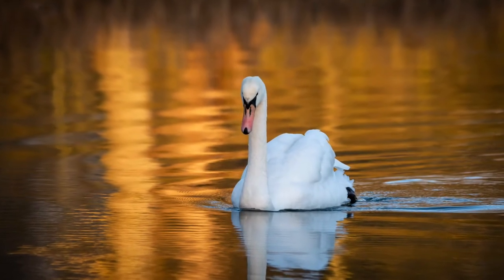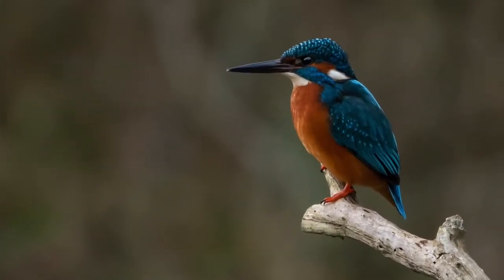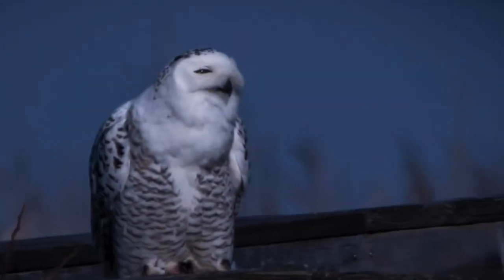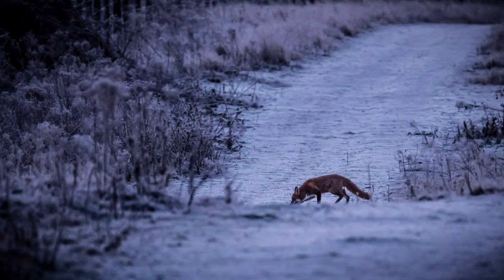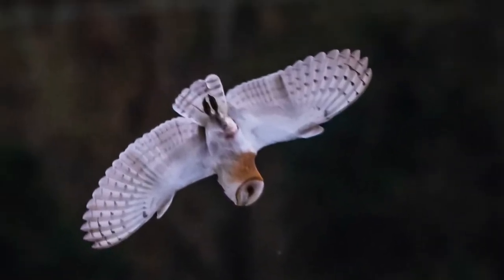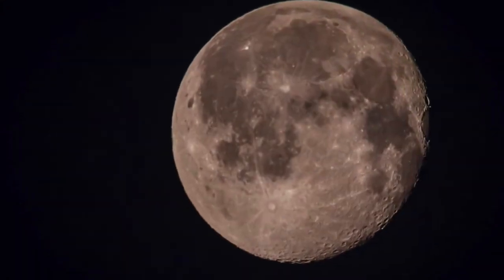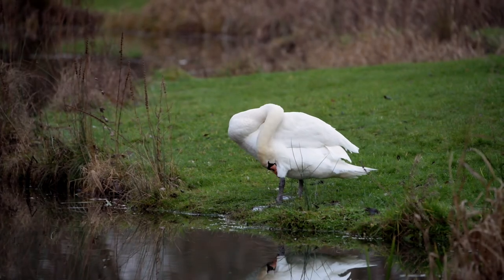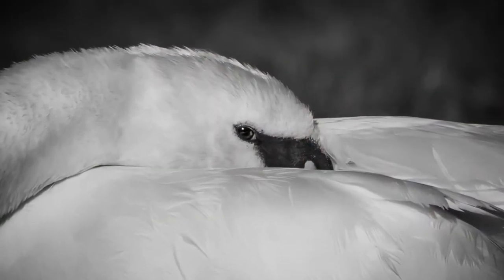"Swan Lake" Stokerpix Jan 2022 HD Snowy Owl, Kingfisher and Barn Owl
January is indeed a tough month for wildlife with cold and scare food sources, but looking back there is still some stunning imagery to be enjoyed. A highlight was an extended business trip to USA and a days visit to the icy coastal wastes of Plum Island and Salisbury hoping to see Snowy Owls and to my utter delight I saw one and after a bit of waiting got a couple of in-flight shots. I hope you enjoy, Simon Booker.

Pictures in this video were taken in Massachusetts US, Abingdon & South Stoke, Goring & Woodcote area of South Oxfordshire by Simon Booker using Nikon D850 + Sigma 15-600 Contemporary or iPhone 11Pro.